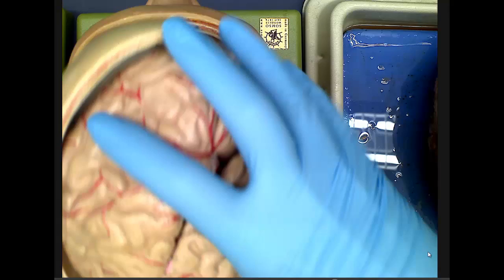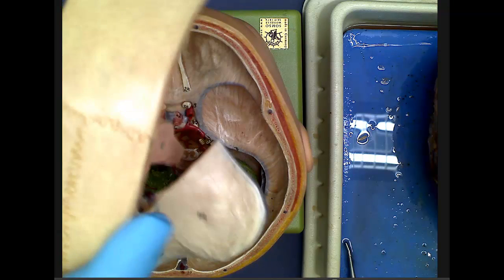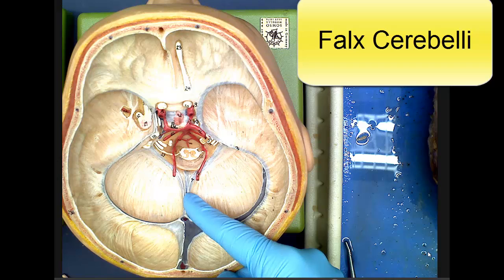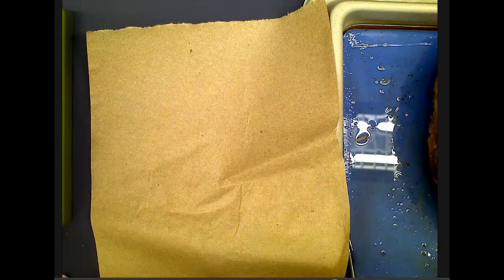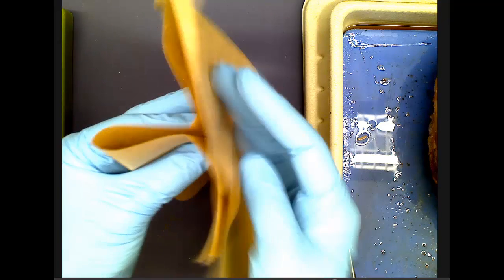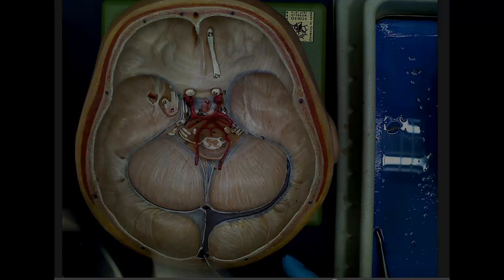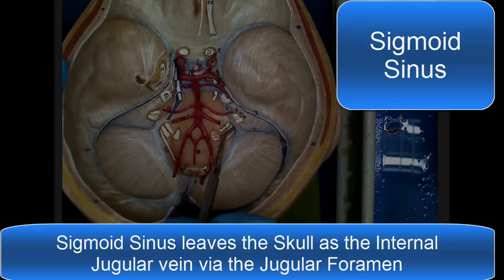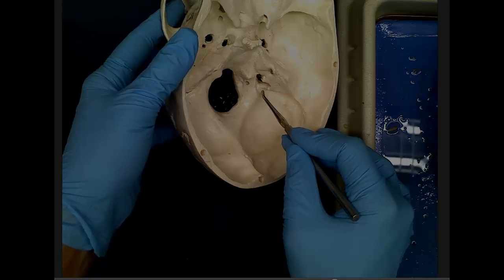Classroom Model - Brain - Meninges & Venous Sinuses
Navigation of the brain's meninges and venous sinuses.